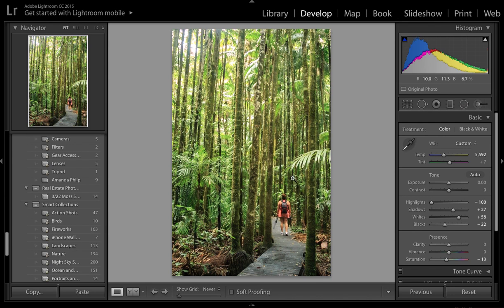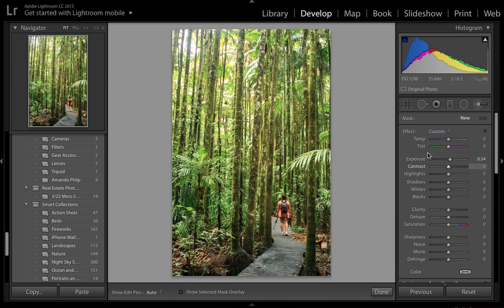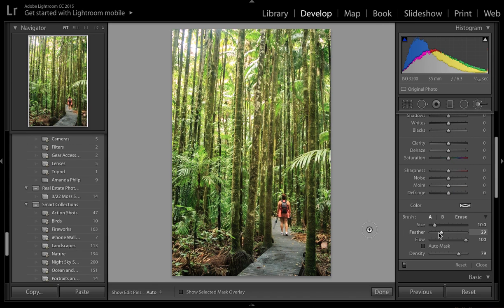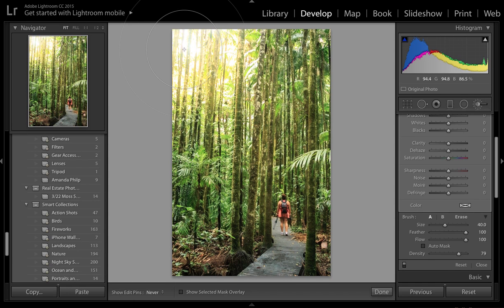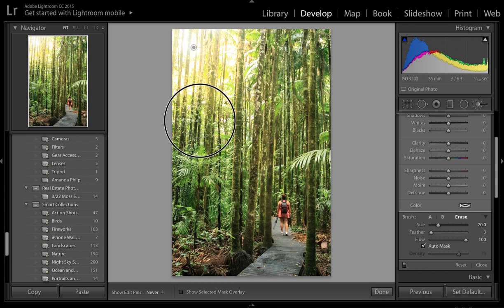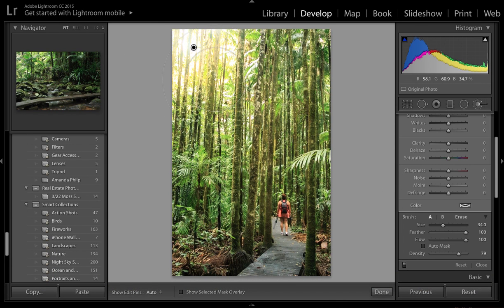How To Make A Sun Flare In Lightroom Tutorial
Let me walk you through how to quickly create a sun flare in Lightroom to add a new dimension to your image.

Lightroom Learning Centre - Make understanding Lightroom easy by following tutorials like this one as well as many other great features in this fantastic learning centre